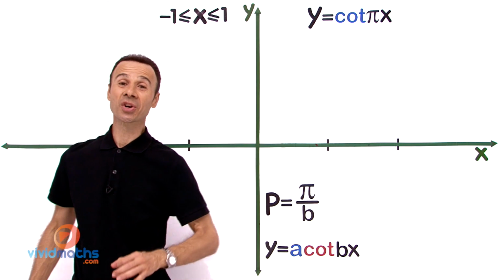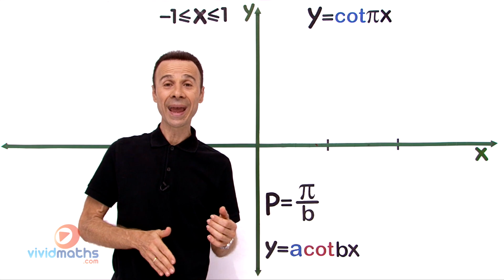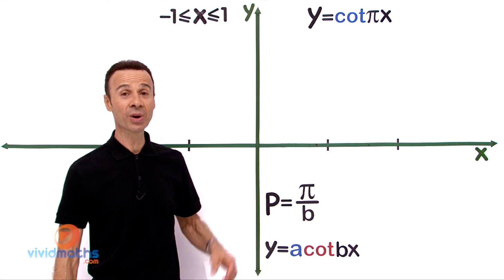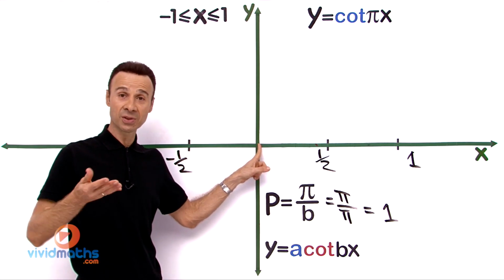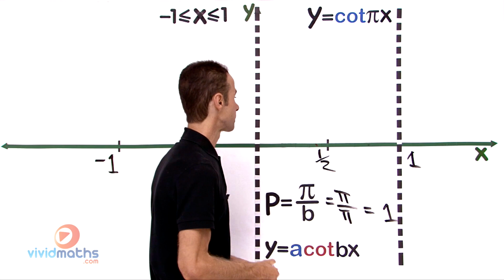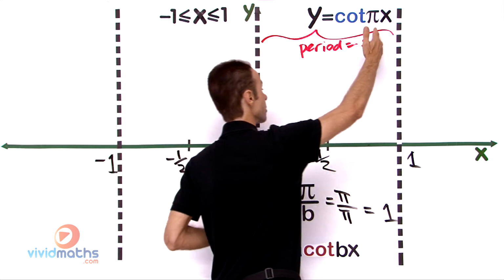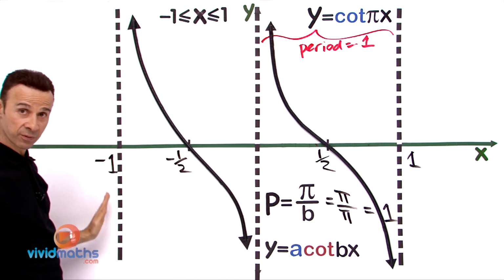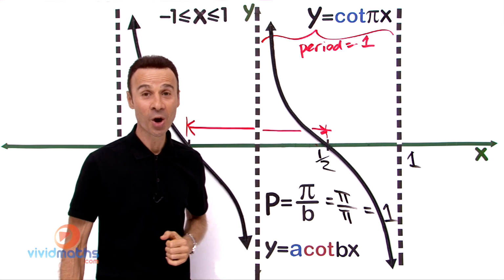3913 07 Graphing Trigonometric Functions — Cot Function 02